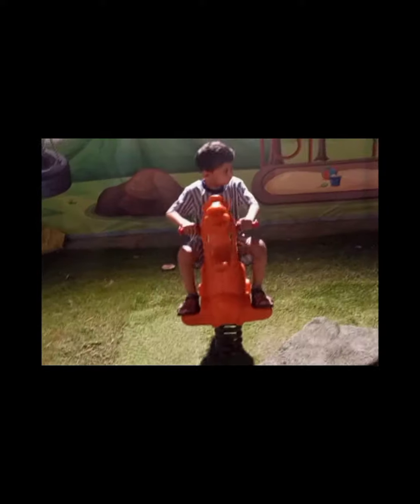Dinner at service club lahore